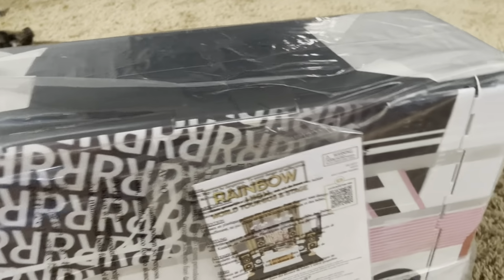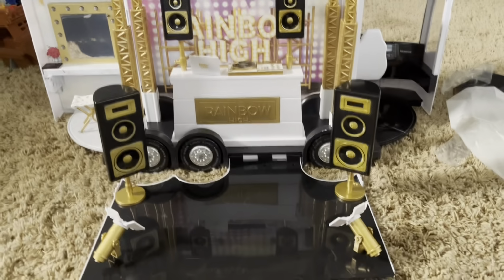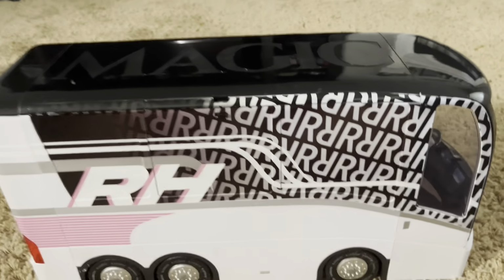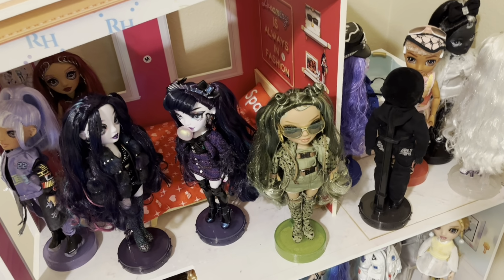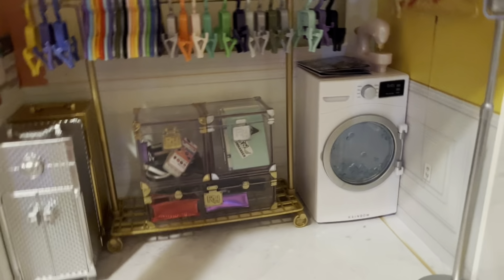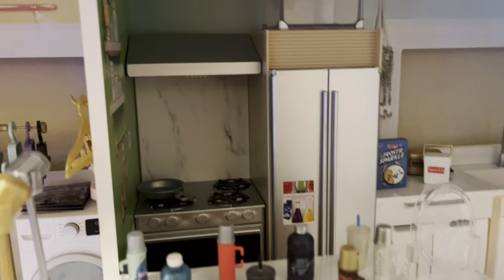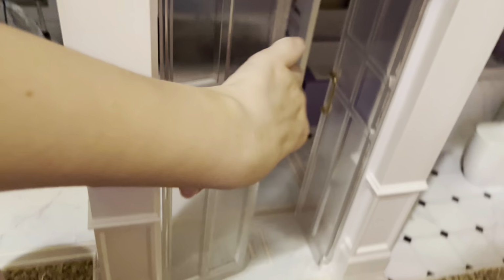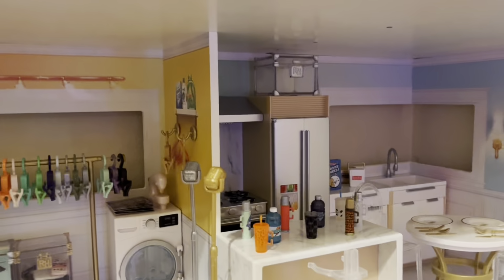Rainbow High Unboxing Video + RH House & Tour bus